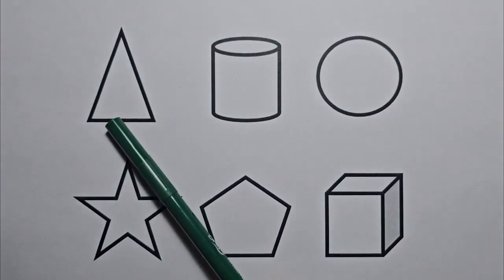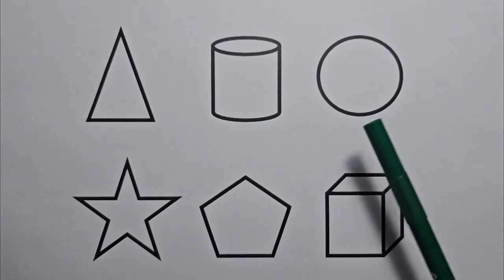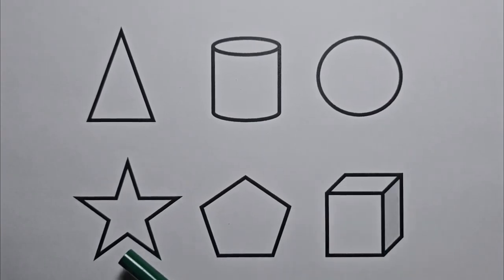Preschool Learning Videos Let's Learn Geometric Shapes Educational Videos for Kids